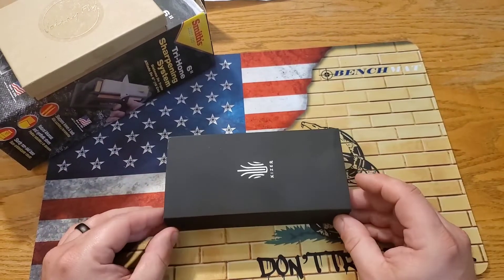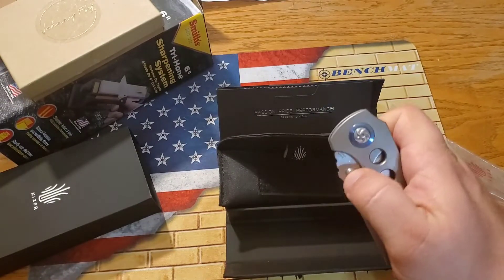More Raffle Prizes!!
I apologize again for not knowing who this is from.